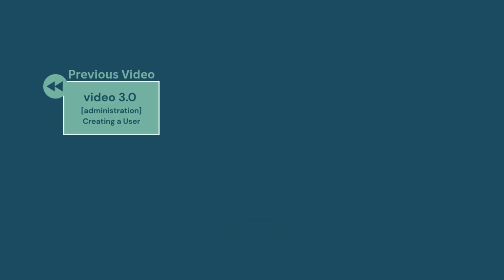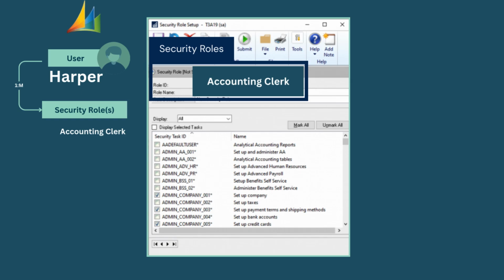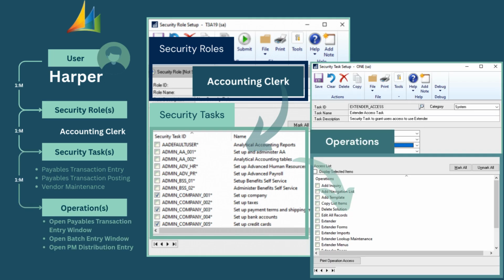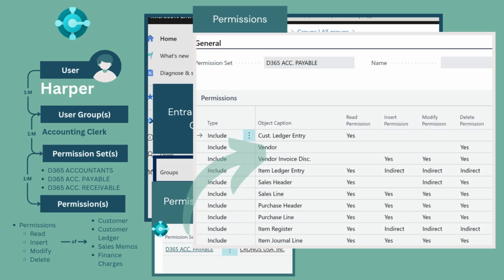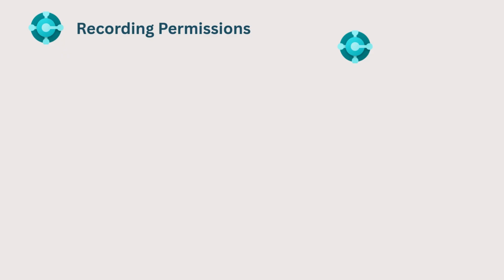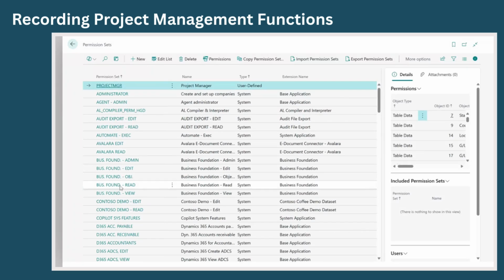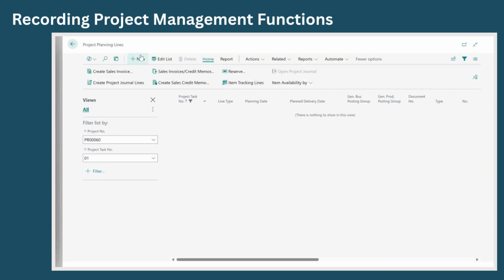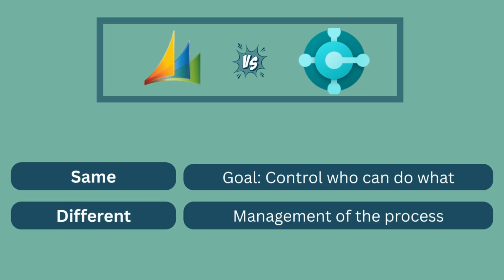GP vs BC [v 3.1 Administration] User Permissions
In this video, we dive into how user permissions are managed in Microsoft Dynamics GP compared to Dynamics 365 Business Central—with a specific focus for ERP administrators.

👉 Learn how security roles and tasks were handled in Dynamics GP and how permission sets and user groups now function in Business Central.
👀 We’ll also walk through the Record Permissions feature in Business Central—a powerful new way to fine-tune access at a more granular level.

Whether you're planning a migration, managing day-to-day system access, or exploring the security architecture of each platform, this comparison is for you.

🔍 Topics Covered:

👉User security in Dynamics GP: Roles, Tasks, and Users
👉Permission sets and groups in Business Central
👉Record Permissions in Business Central ♥ love this feature ♥
👉Key differences ERP admins need to know

💡 Ideal for IT managers, ERP admins, and Dynamics consultants evaluating security model changes when moving from GP to BC.